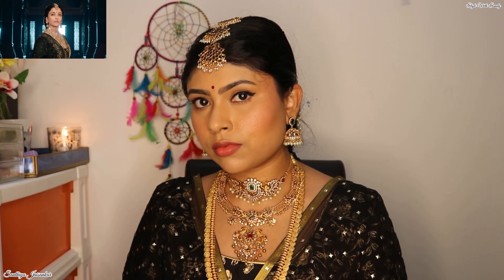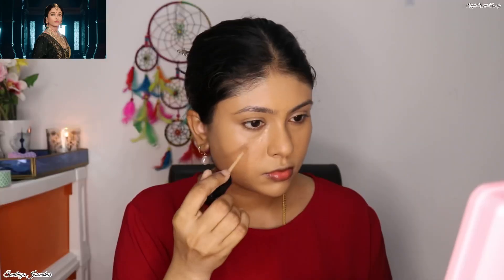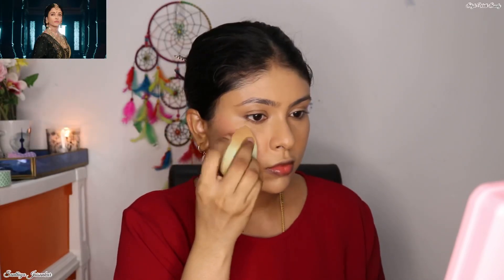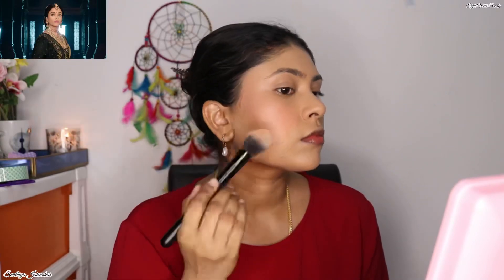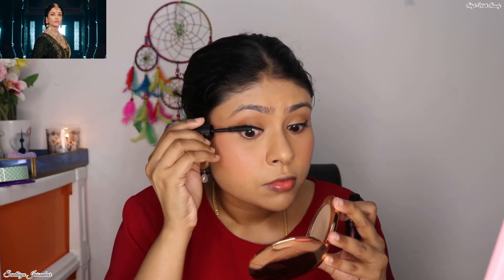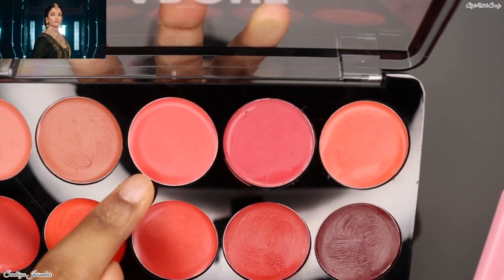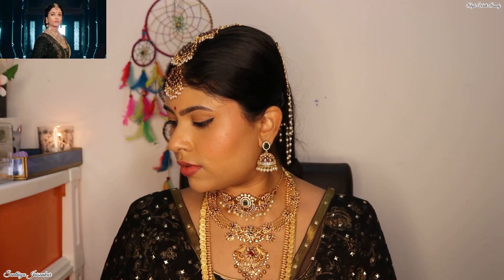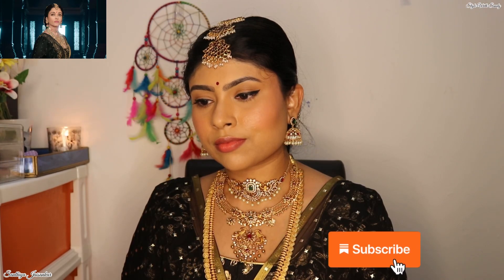Ponniyin Selvan Nandini Devi inspired makeup look | Style With Sandy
Nandini Devi inspired makeup look
Ponniyin Selvan Aishwarya Rai makeup look

Products used:
✨Belora Paris illuminating moisturizer
✨Makeup for ever HD skin foundation
✨Charlotte Tilbury Airbrush flawless finish powder(medium)
✨Kay beauty crème blush (flirty nude , sweetheart pink)
✨The Balm Bahama mama bronzer (travel size)
✨Lakme eyeliner pen
✨Benefit bad girl bang mascara
✨Lakme micro precision brow pencil
✨Swiss beauty lipstick palatte